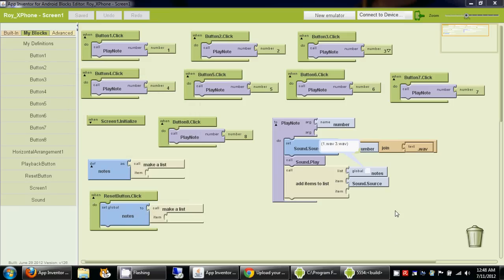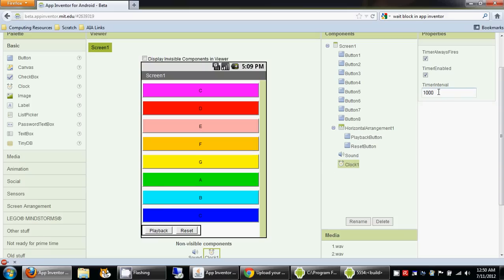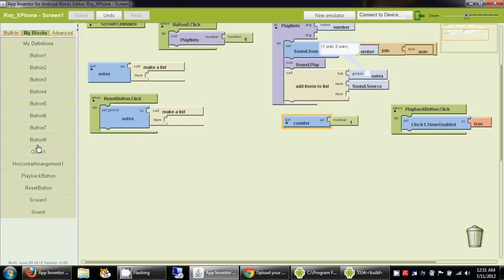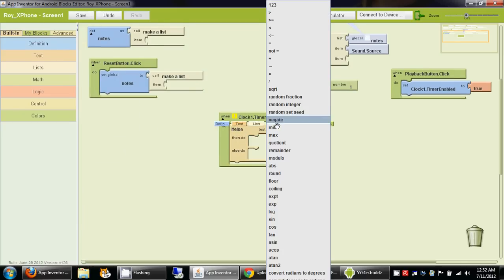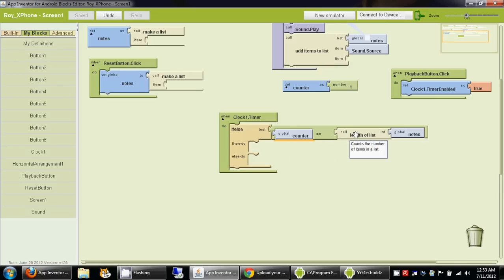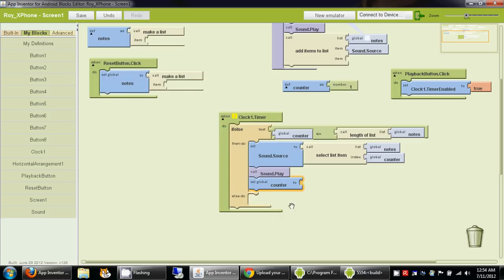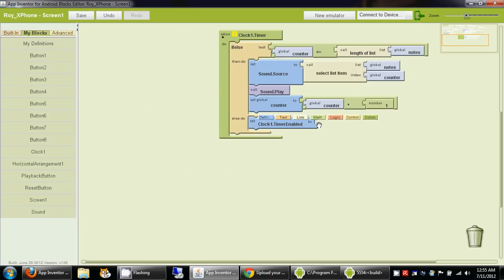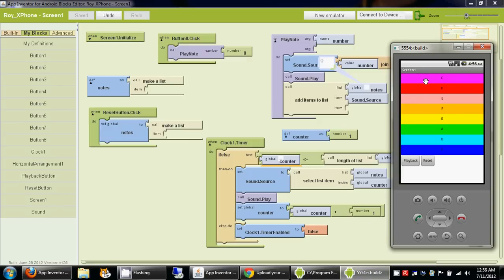Xylophone with playback using App Inventor (Part 3 of 3)